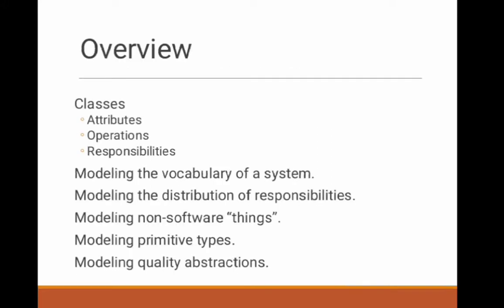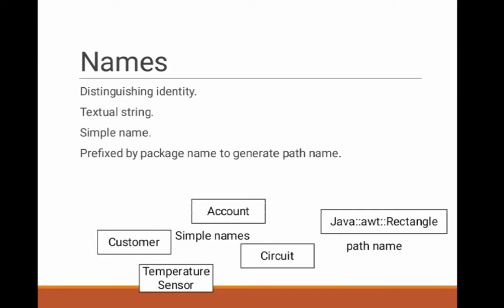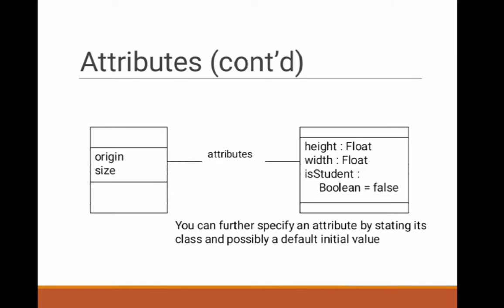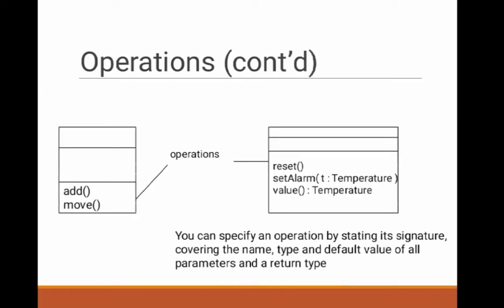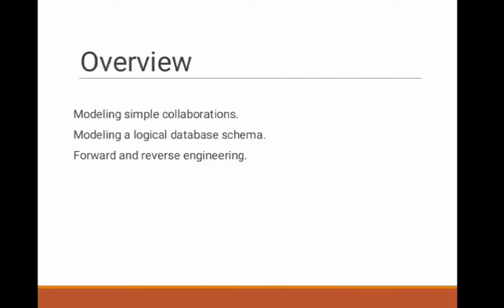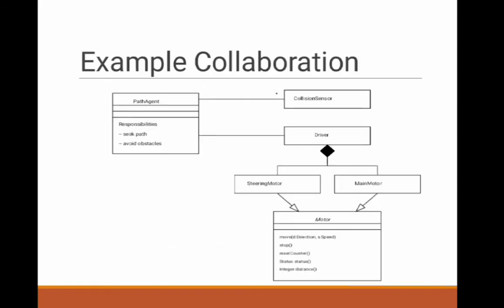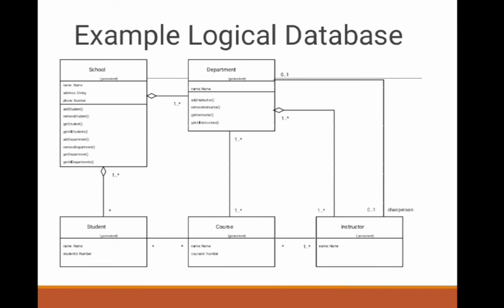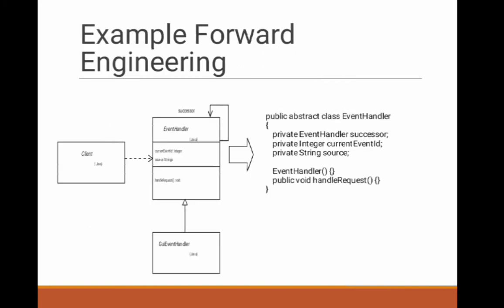Chapter-3 Basic Structural Modeling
OOSE-By Prof.Sheetal S Jagtap